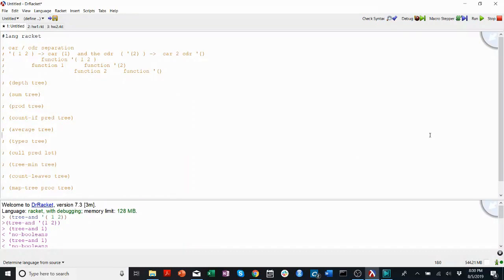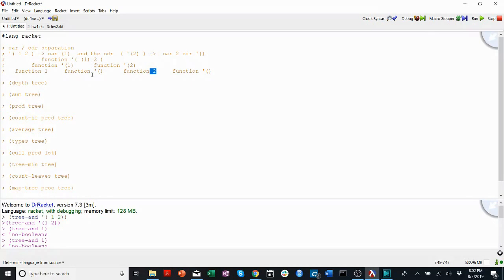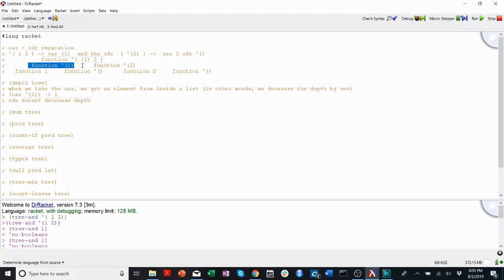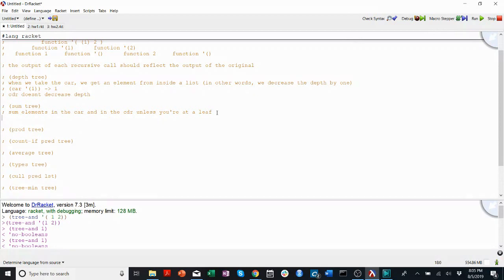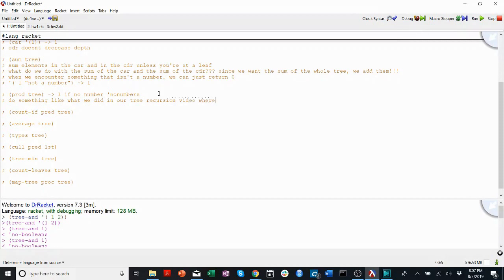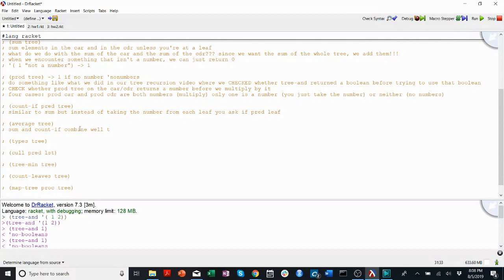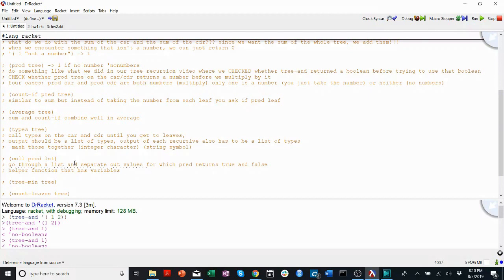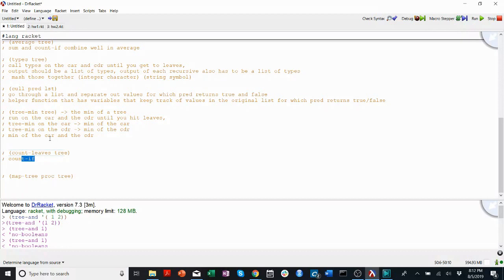12. Hw2 Advice -- CS201 Yale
How to apply last videos' tree recursion practice to problems in Homework 2 for CPSC201: Introduction to Computer Science at Yale University.
NOTE:
Problem 7 was changed after I made this video. Here is advice for the new problem seven:

What makes (tree-replace) interesting is that the output preserves the structure of the input. With the exception of (map-tree), all other problems ask you to write code that outputs either a top-level list or a single value.
It's still standard, run-of-the-mill tree recursion, though, in that your base cases should look very similar to those used in prior problems. As with (count-if), for example, you should be making sure that your recursive step doesn't attempt to call car on a non-list.
There are two "interesting" points here.
First, you need to consider the case where tree is to be replaced by new. For simplicity's sake, it's probably best to replace all of tree with new in one fell swoop instead of patching together old parts of tree with a few news sprinkled in.
Second, you need to consider the operator used to stitch together the two tree-recursive calls. Note how, in prior problems, you may have used "+", which condenses two operands (inputs) down to a single value. For this problem, we're looking for an operator that does not do this sort of thing, but instead preserves the structure of the list.